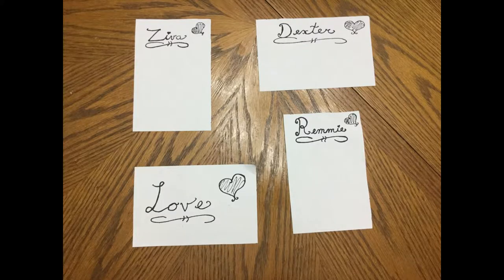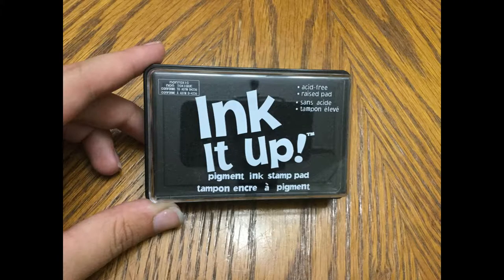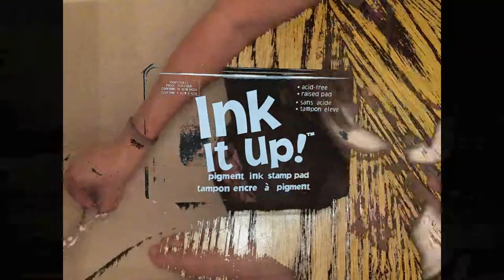Pet Crafts! Paw Print Frame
I made a cute little craft with Dexter the two-year-old cat, Remmie the six-year-old Pomeranian, and Ziva the twelve-week-old Golden Retriever.

Remmie: @Fluffy_dood
Ziva: @Service.Pup.Ziva

Music is from the editing program "Wondershare Filmora"
"Garret Bevins - Infinite - Stardust"